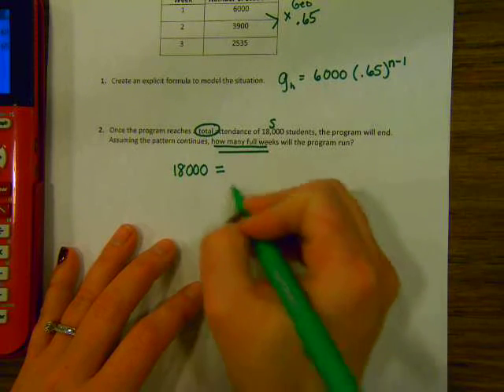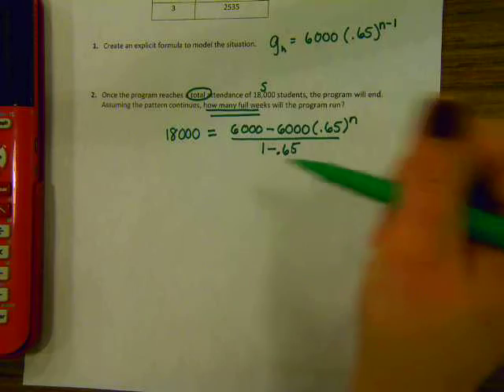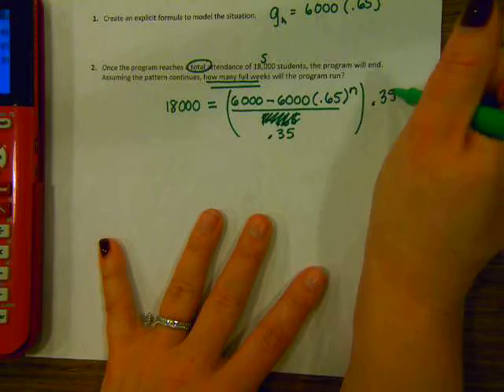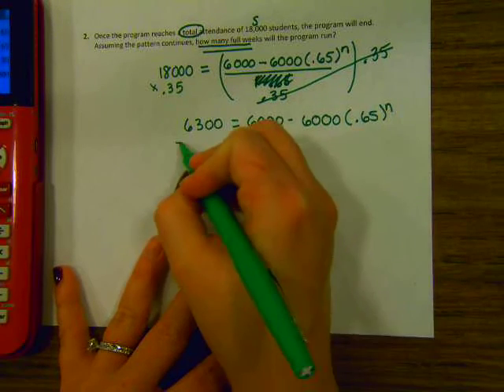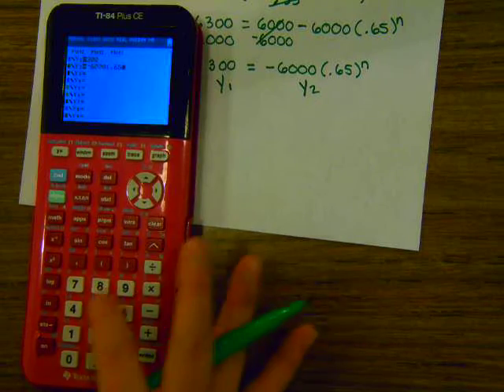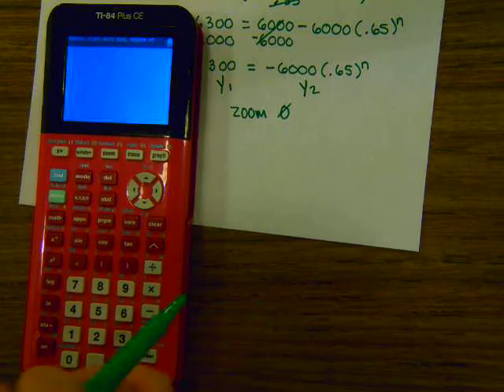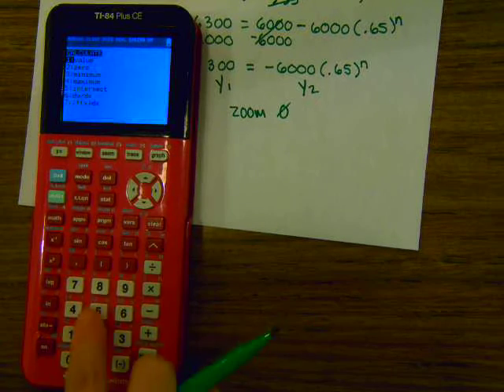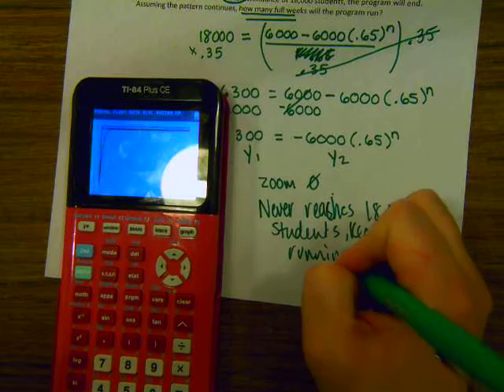Algebra 2 Drill Answers Pd 2 and 4